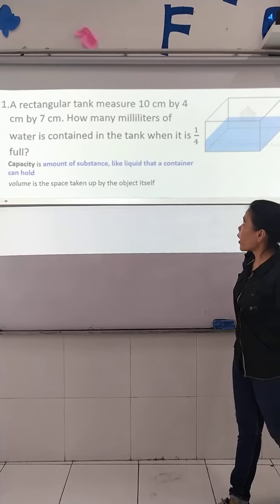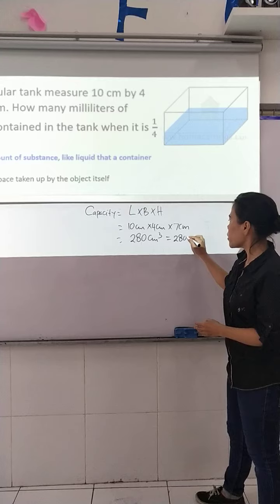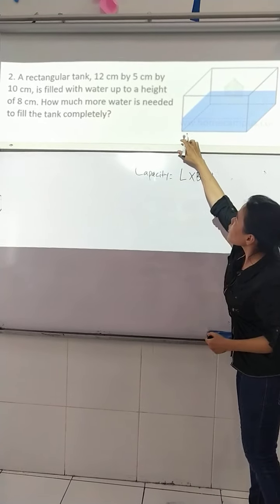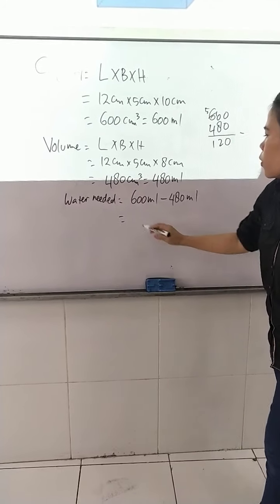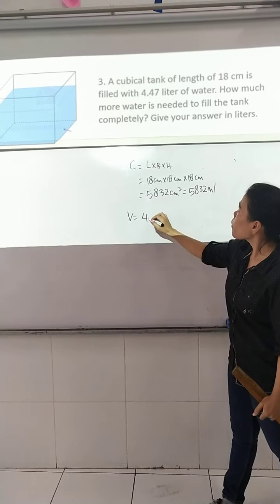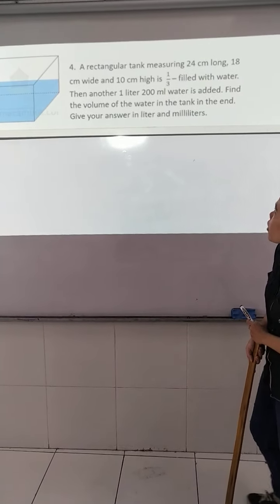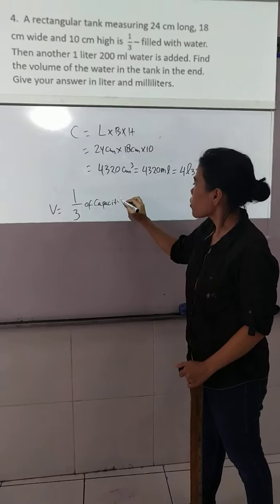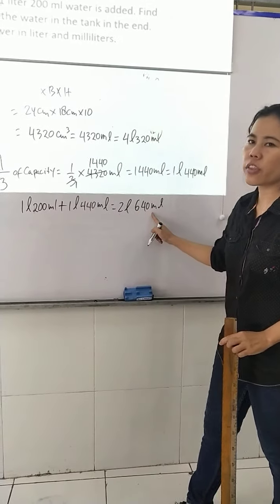Volume of A Cuboid And Of Liquid /Lesson 4C (WB page 193-195)